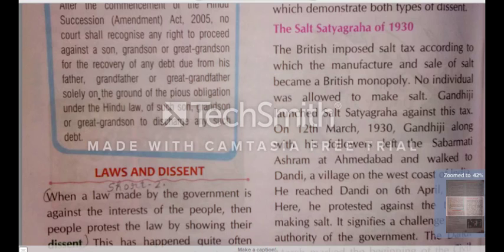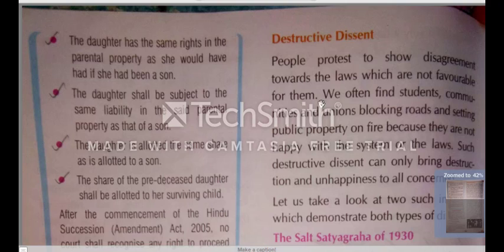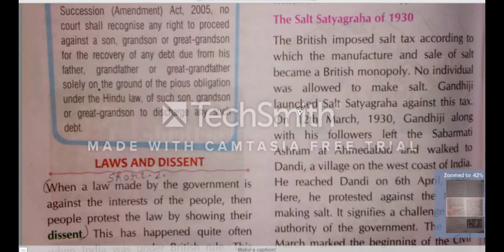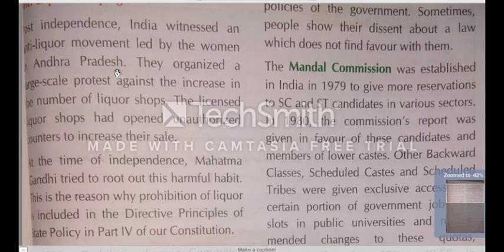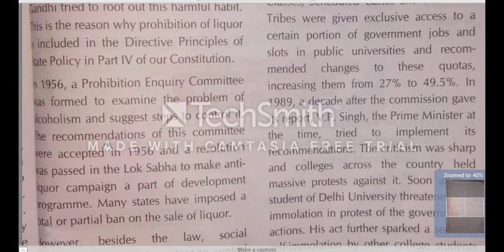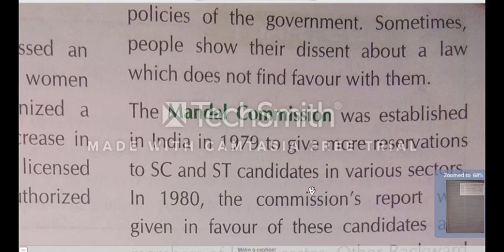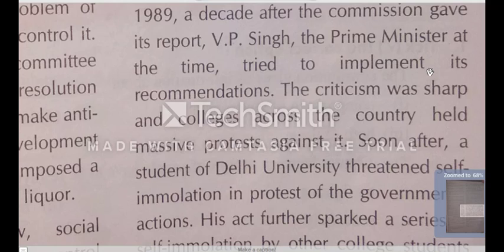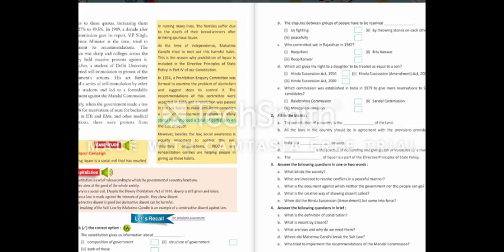Class-8th SST Civics Ch-1Part-C 11-05-2020